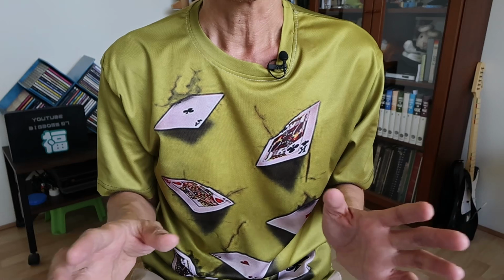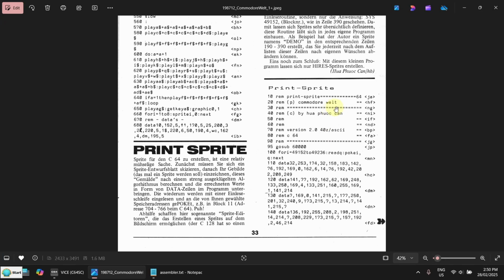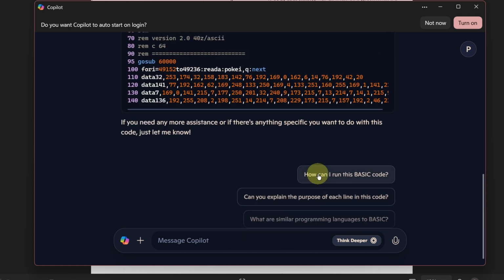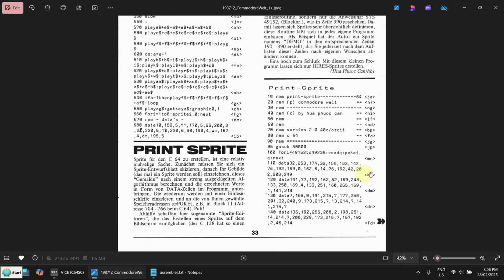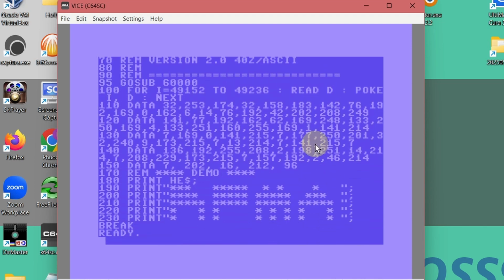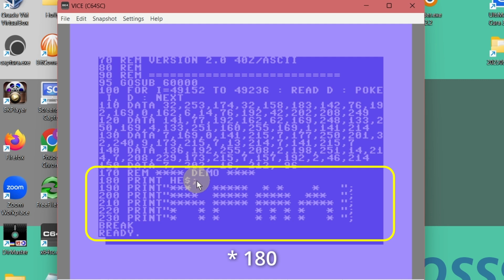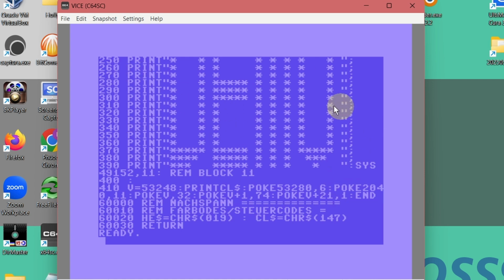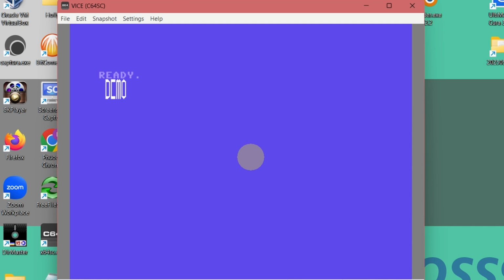Print Sprite - A Programmer Tool for C64 (MUS 223)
Demonstration of my ~40 years old BASIC program for C64 which makes reading of sprite data quick and easy.

Basic-Line Maker - A Programmer Tool for C64 (MUS 217)